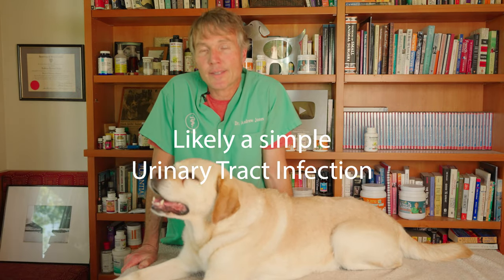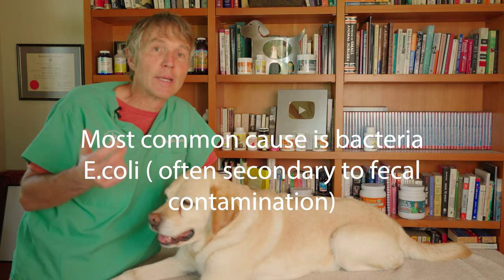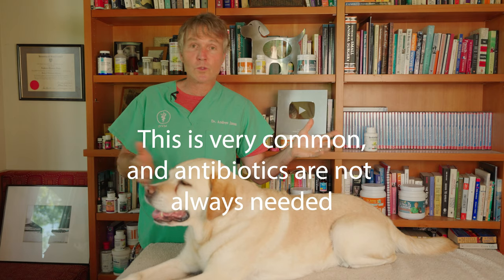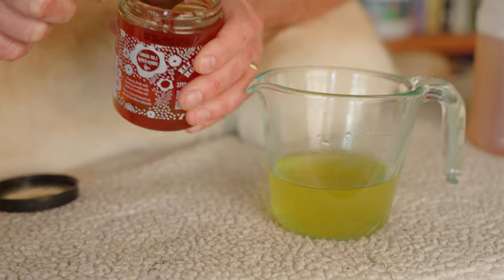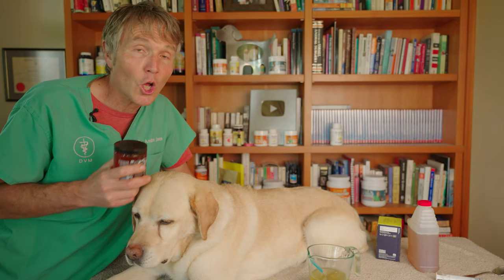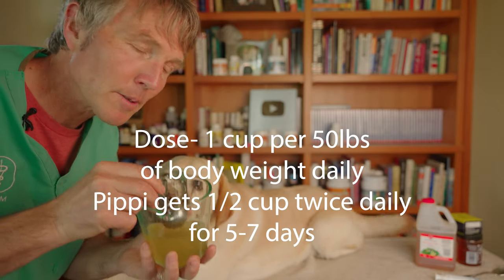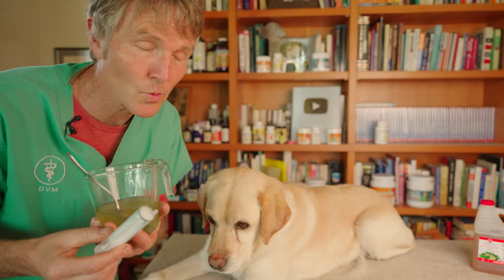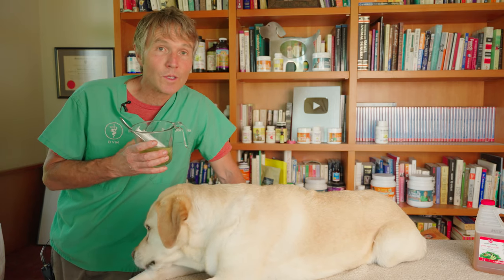Dog with Urinary Tract Infection? Try this New Natural Remedy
Is your dog struggling with a urinary tract infection (UTI)? Frequent, small amounts of urination can be a telltale sign. But don't worry, Dr. Andrew Jones is here to help with a holistic remedy you can easily make at home. This video will guide you through a new, natural approach to treating your furry friend's UTI, ensuring they get back to their happy and healthy self in no time.